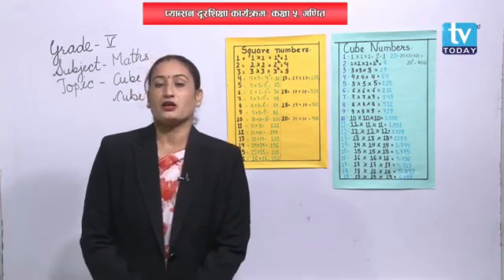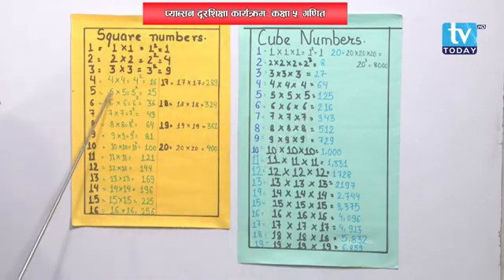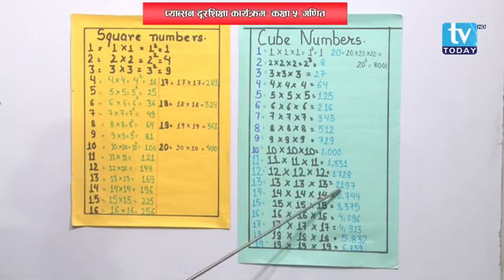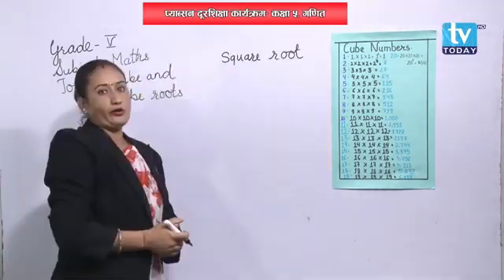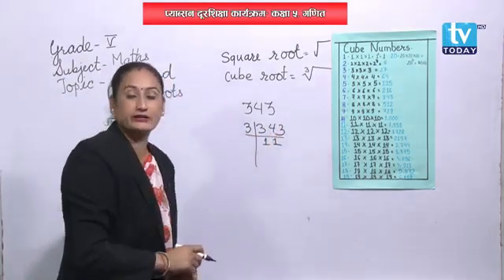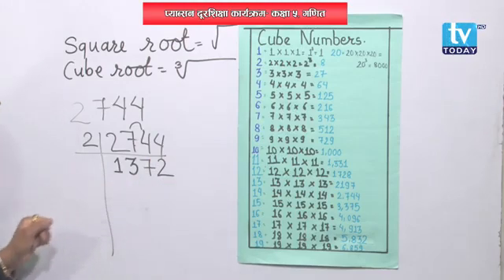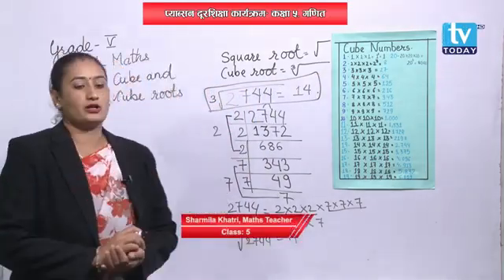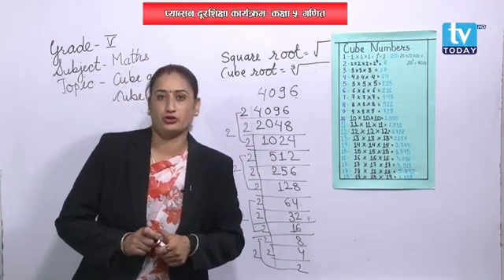PABSON दूर शिक्षा, Class FIVE (5), Maths, Episode 27, Pabson Distance Education,TV Today, Day 27